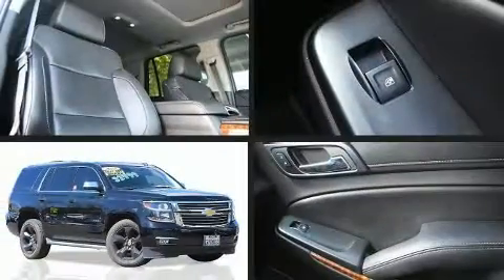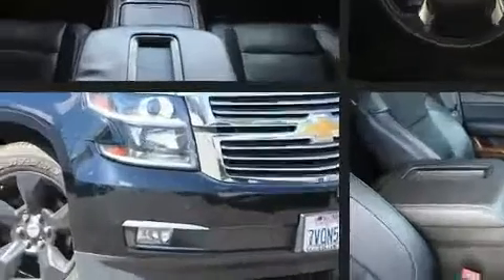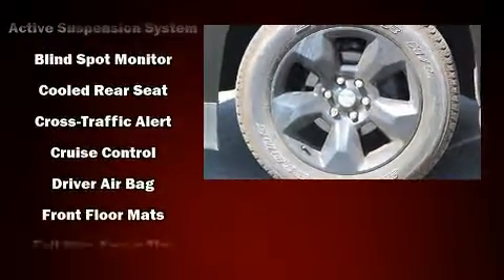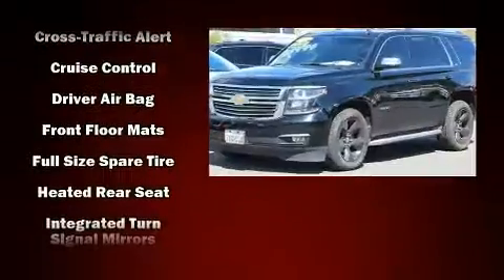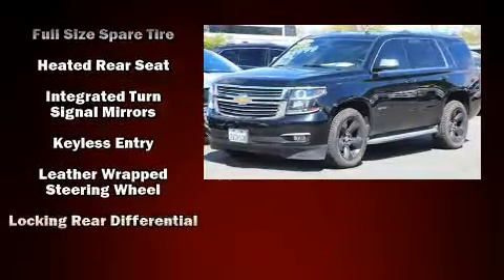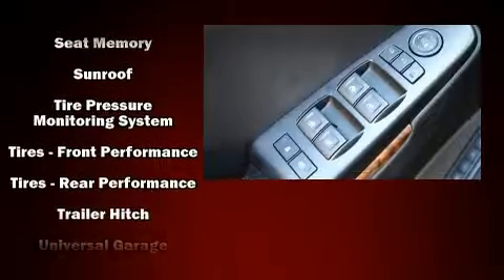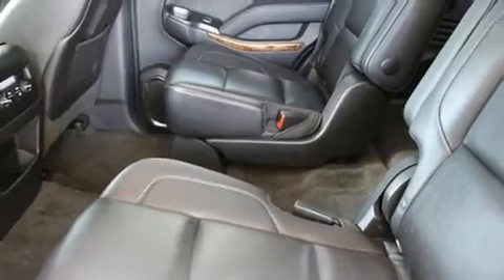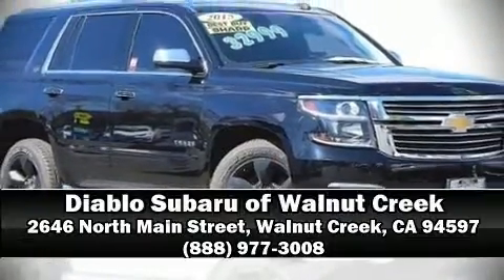2015 Chevrolet Tahoe 2WD 4dr LTZ in Walnut Creek, CA 94597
Get excited about the 2015 Chevrolet Tahoe. Under the hood you'll find an 8 cylinder engine with more than 350 horsepower, and for added security, dynamic Stability Control supplements the drivetrain. Top features include power windows, front and rear reading lights, a built-in garage door transmitter, heated steering wheel, power door mirrors, a power liftgate, blind spot sensor, and the power moon roof opens up the cabin to the natural environment. Features such as automatic climate control and leather upholstery prove that economical transportation does not need to be sparsely equipped. The memory system includes pedal position, allowing multiple drivers to find their preferred driving positions easily. Rear passengers enjoy the seat heating functionality, keeping them warm during the winter months. Third row seats provide an even greater maximum passenger capacity. With high intensity discharge headlights illuminating your path, you'll always appreciate maximum visibility. Premium sound drives 10 speakers, providing you and your passengers a sensational audio experience. Chevrolet also prioritized safety and security with features such as: dual front impact airbags, head curtain airbags, traction control, brake assist, a security system, onStar, and 4 wheel disc brakes with ABS. You'll never lose visibility with rain sensing wipers, which activate automatically when the drops start to fall. A Carfax history report provides you peace of mind by detailing information related to past owners and service records. We have the vehicle you've been searching for at a price you can afford. Stop by our dealership or give us a call for more information.